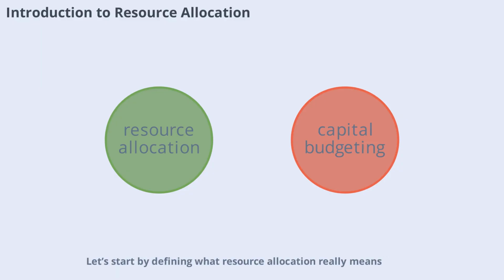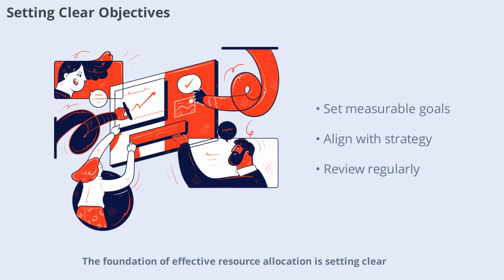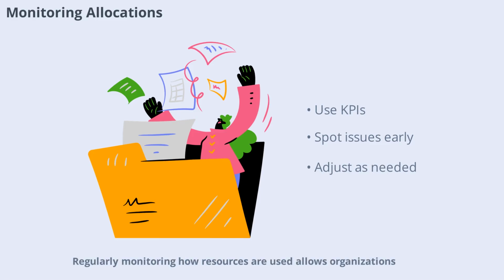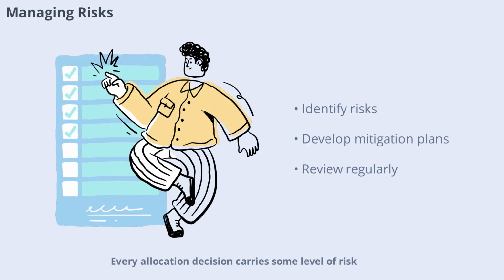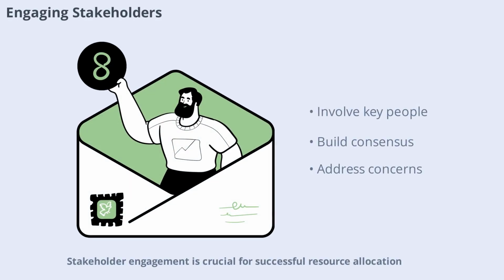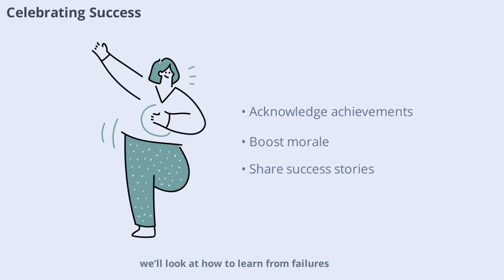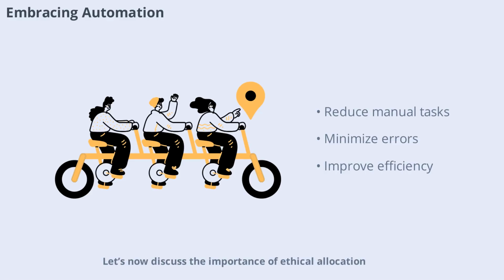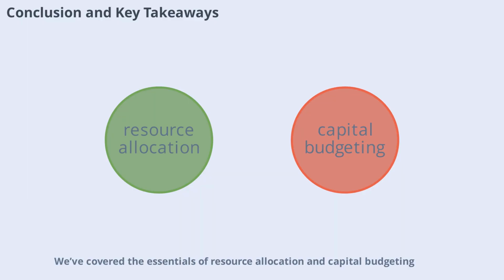Resource Allocation & Capital Budgeting (16 Minutes)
For deeper learning, please visit our full course catalogue with free courses available

In this video, we explore resource allocation and capital budgeting and why they are critical for effective financial planning, strategic decision-making, and long-term business growth. Learn how organizations allocate limited resources across projects, departments, and investments to maximize value and achieve business objectives. We discuss the fundamentals of capital budgeting, including how companies evaluate investment opportunities using methods such as net present value (NPV), internal rate of return (IRR), payback period, profitability index, and risk analysis. This guide also covers budgeting priorities, opportunity cost, cost of capital, project selection, financial forecasting, and how businesses balance short-term needs with long-term investments. Whether you are a student, finance professional, entrepreneur, manager, or business learner, this video offers practical insights into making smarter investment decisions and managing resources more efficiently.